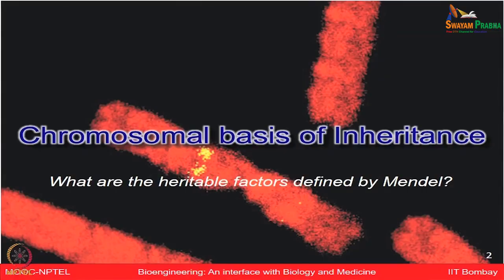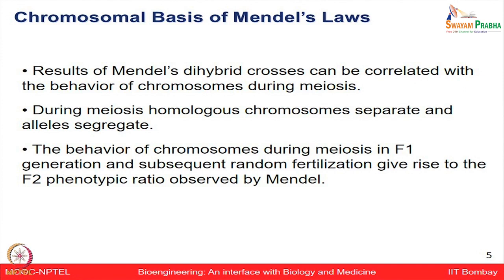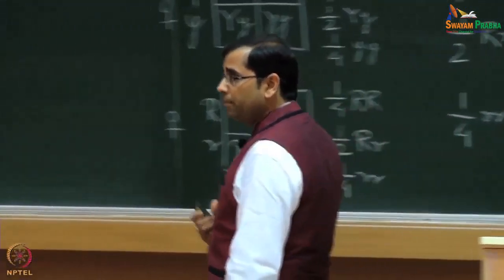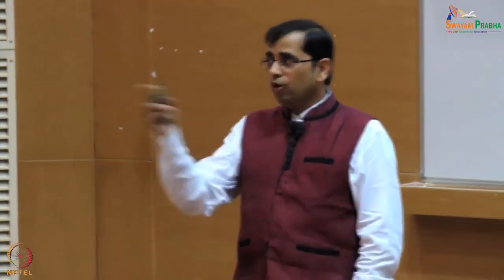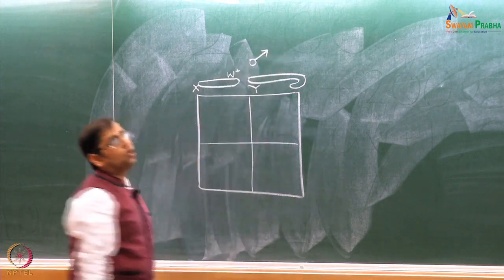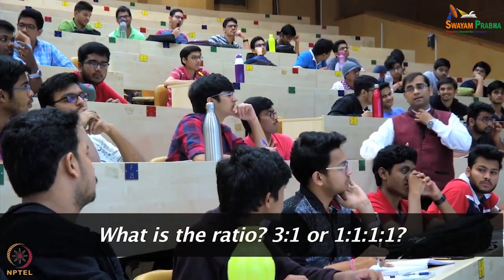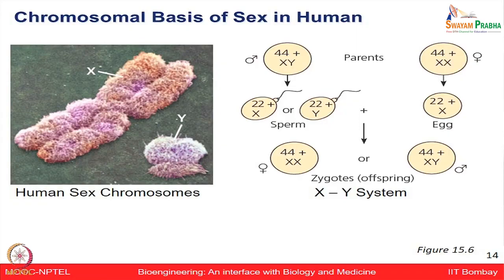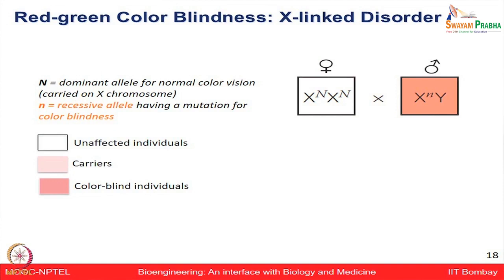Lecture 21 : Chromosomal basis of inheritance